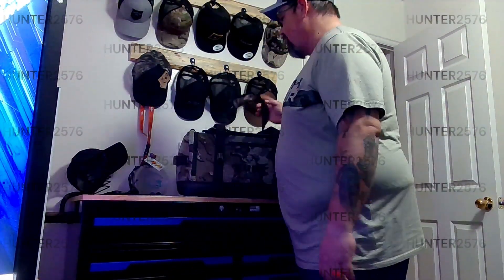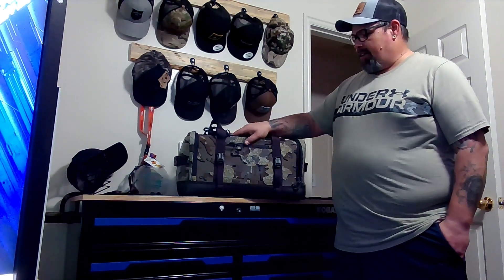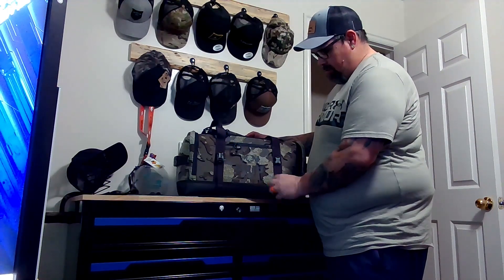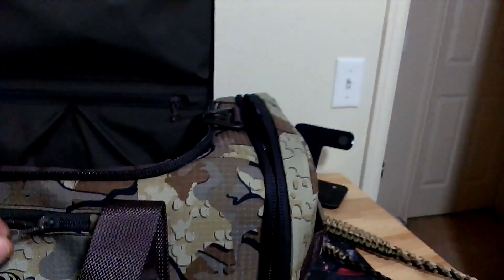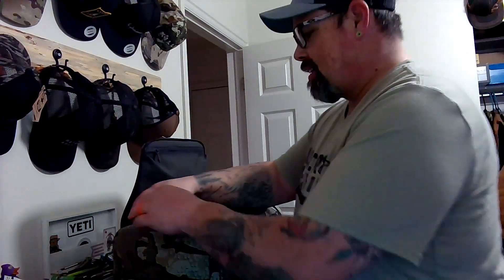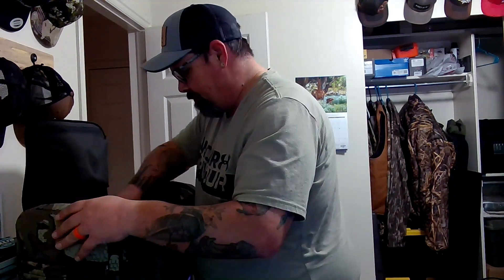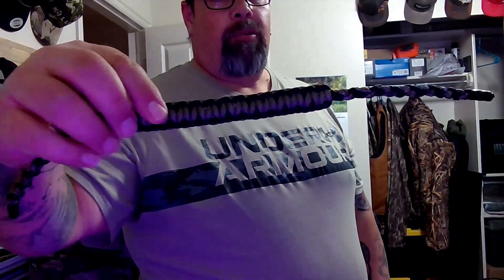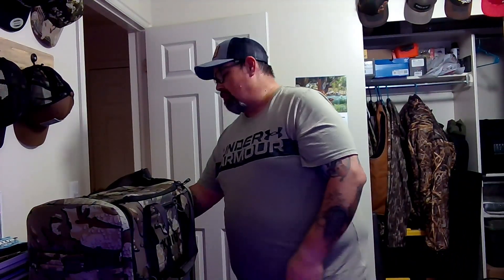New Kuiu Distance Duffel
Let me know what you want or any questions. @Hunter2576.
Item.
 Description

The 2200-cubic-inch Distance Duffel is a highly durable storage solution that keeps all your range and hunting gear organized, yet it’s compact enough to stow behind the seat of a truck or in a blind. Whether it’s range day or a vehicle-supported hunt, it features convenient organization, so your gear is easily accessible.

It features a structured bottom panel capable of hauling heavy ammo without collapsing, a fold –out, zippered lid with integrated storage compartments, a removeable internal tote, and external side pockets for smaller items. Additional features include padded grab handles, a removable shoulder strap, and external webbing loops with quick detach buckles for securing a tripod.

Built to last, the Distance Duffel is made from a combination of rugged materials, including an 840-denier ballistic nylon bottom panel, a 330-denier NY double ripstop CORDURA® exterior, and a 210-denier coated nylon interior. All grab handles are reinforced with double bartack stitching, ensuring heavy-haul capability.